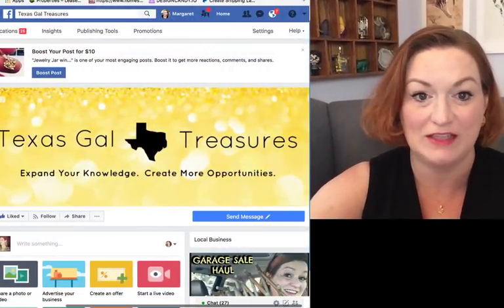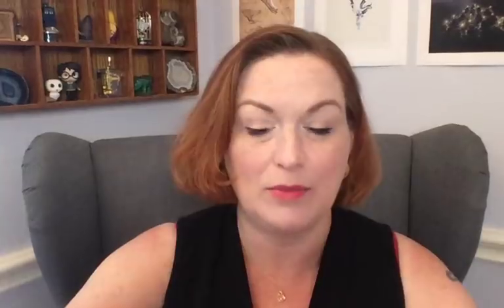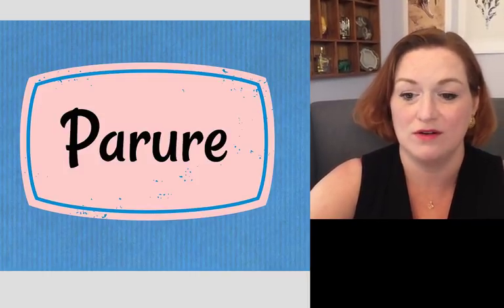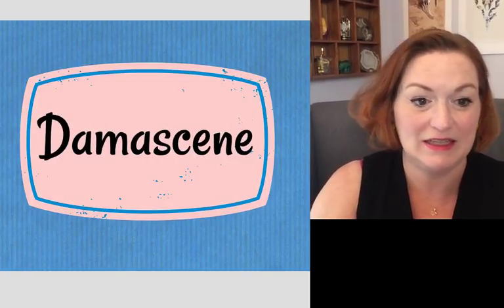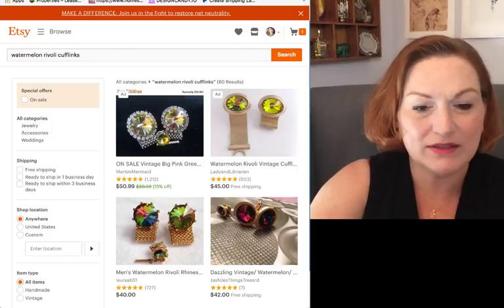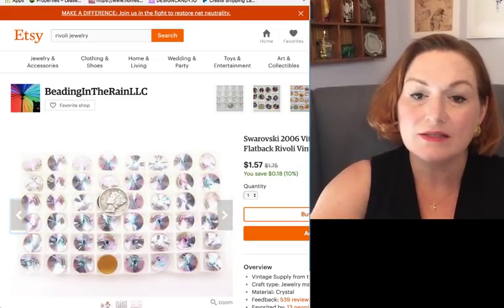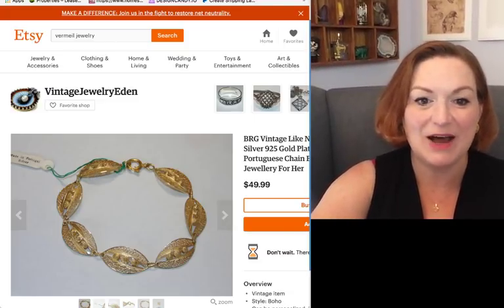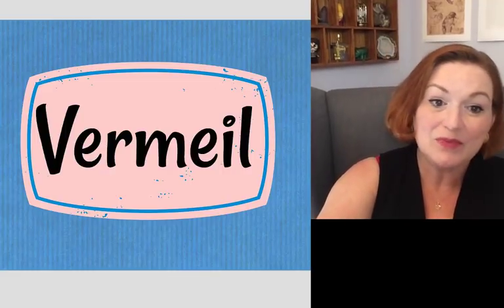10 Jewelry Terms You Need to Know - Jewelry Terminology for Beginners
If you are new or need help identifying jewelry, these are 10 ten definitions that will help you identify different types of jewelry that you may pick up at garage sales, estate sales, or thrift stores.  In this video, we'll talk about what is a cabochon, parure, damascene, lampwork, micromosaic, millefiori, rivoli, filigree, dichroic, and vermeil.

Amazon Influencer-

Amazon Lists---

*Mailbox*
Friendswood, TX
77549